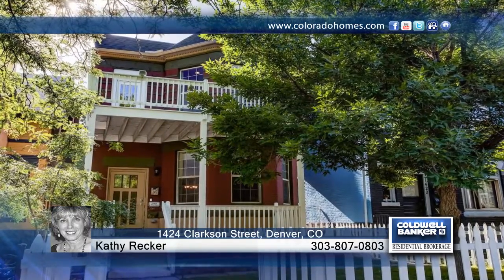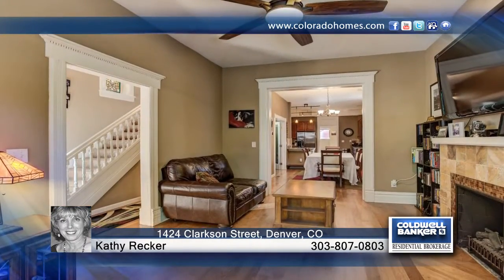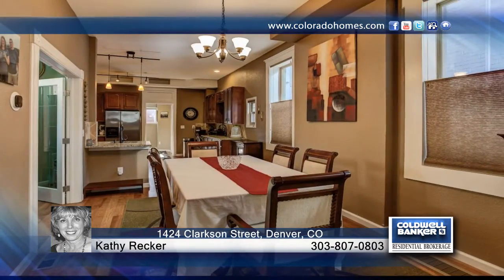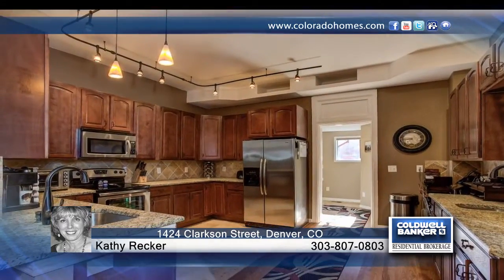1424 Clarkson Street Denver, CO | $639,900 | coloradohomes.com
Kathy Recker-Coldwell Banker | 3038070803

Gorgeous Remodeled Capitol Hill Home with a Two Car Garage, New Paint, New Roof, New Hickory Floors and Much More.  In The Heart of Downtown Denver with Views of the Capital and the Mountains from Upper Master Suite Deck.  Open and Bright Floor Plan.  The Kitchen with Stainless Steel Appliances, New Cabinets and Tile is Simply Perfect.  Original Woodwork and Stained Glass.  Gorgeous Master Suite with Five Piece Master Bath and Walk in Closet.  Three beds up and one on main.  Fenced Front and Back Yard!!